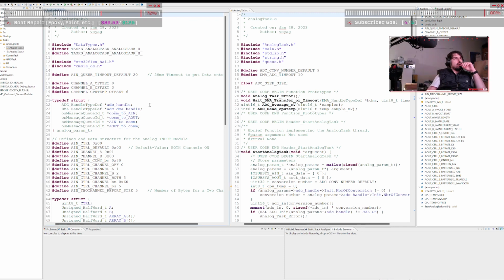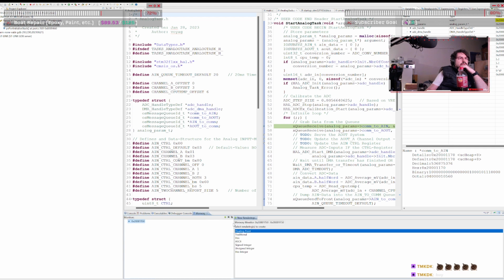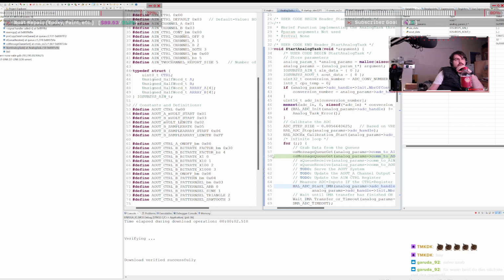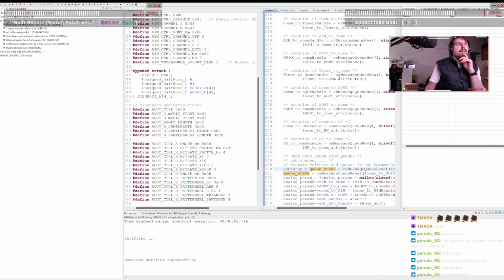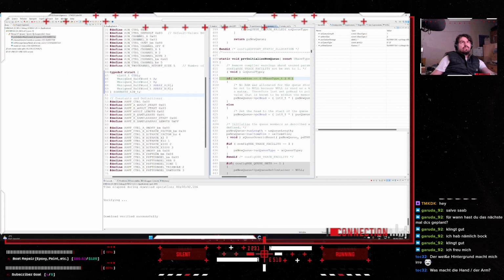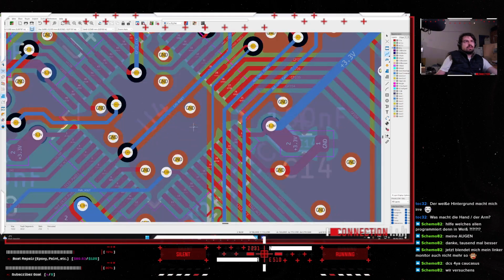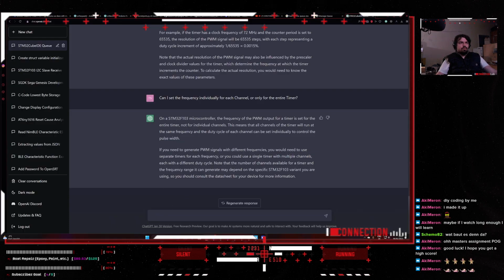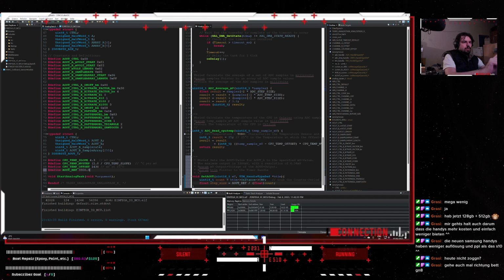[ENG / GER] Programming STM32 processor for my Game Controller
Programming my Gamecontroller and solving some issues that arose from the use of pointers - Livestreamed on 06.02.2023 on my Twitch-Channel